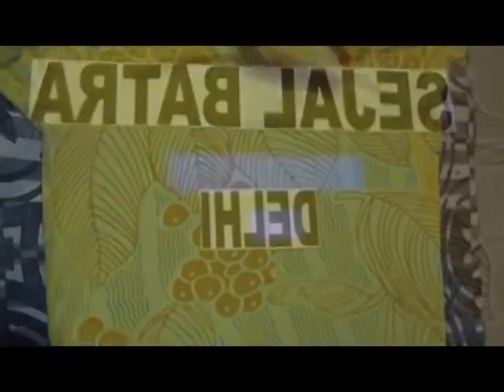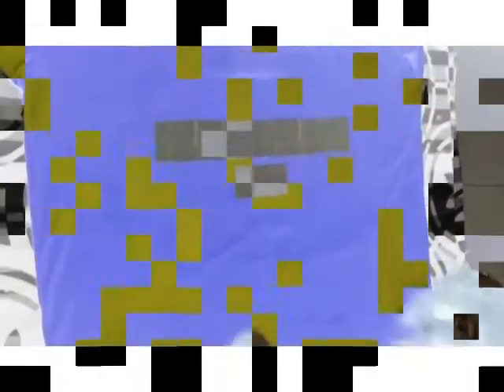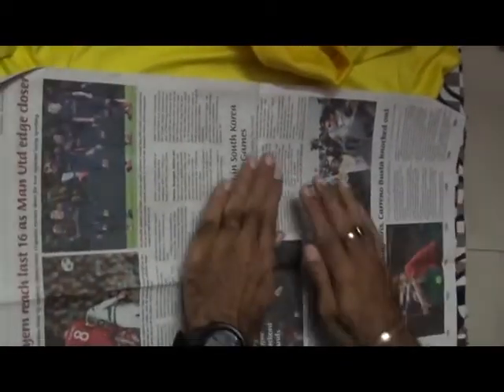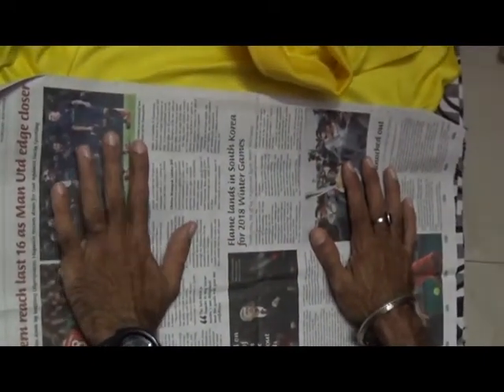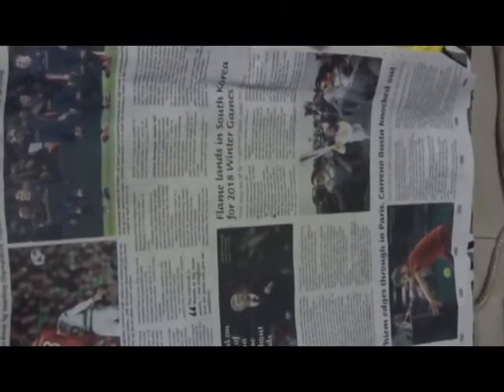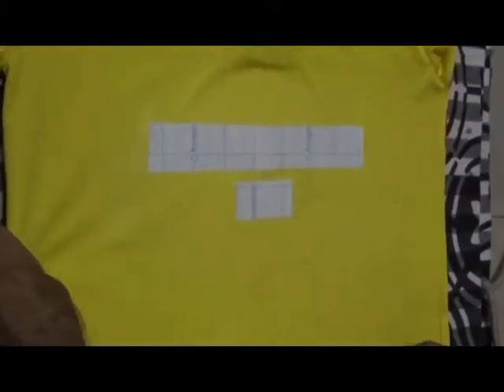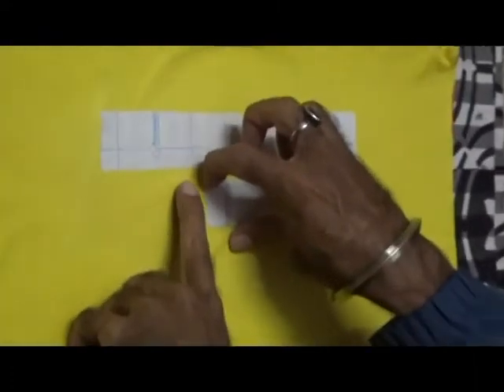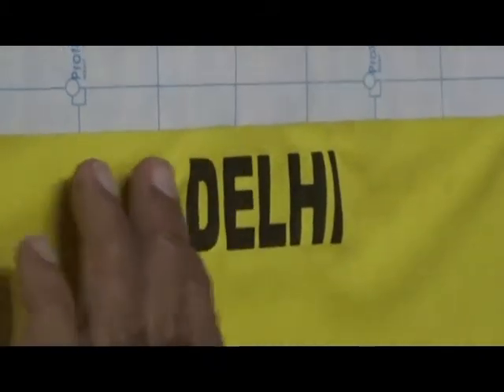Badminton Basics -printing name on a t-shirt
this video tells about how to print your name on a T-Shirt. In this we have taken a transfer paper and printed name using a normal deskjet printer. You can print anything on your T-Shirt.